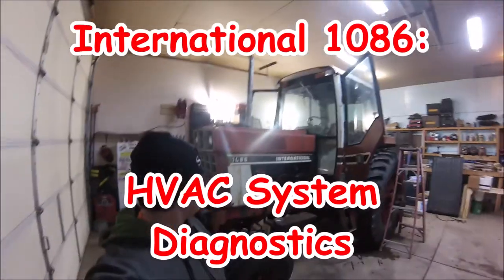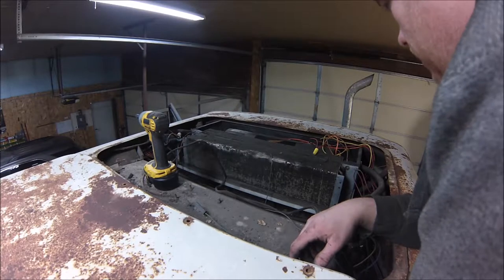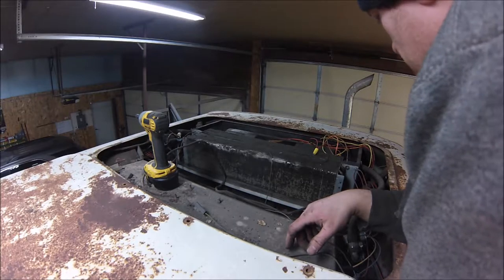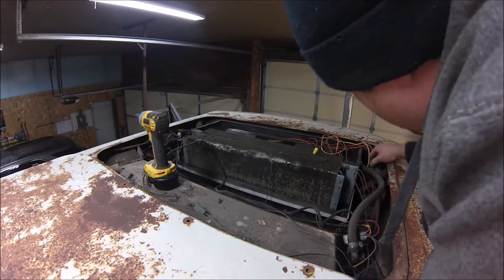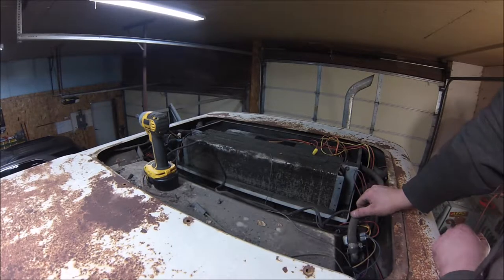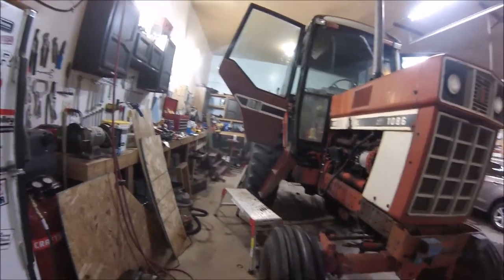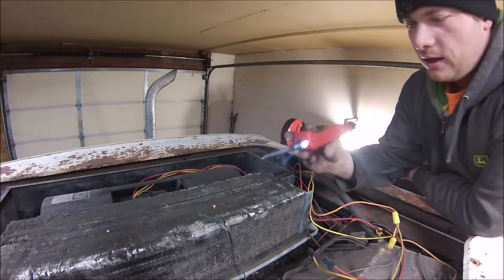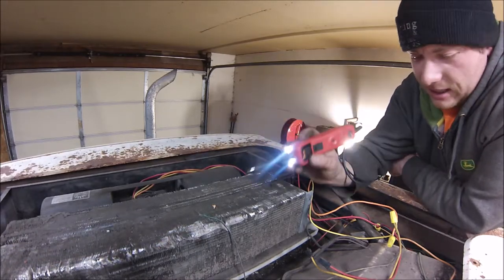IH 1086: HVAC System Diagnostics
The next step on this project is getting the heater working! The cab solenoid fixed the power issue, but now I have to see if the heater core is good.